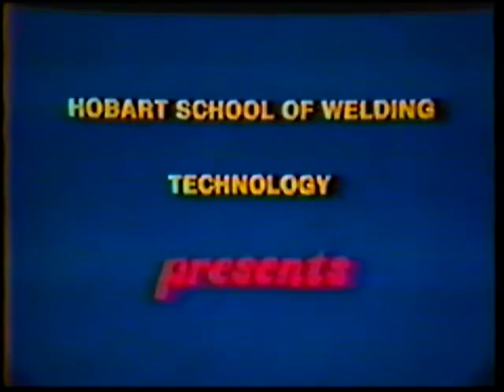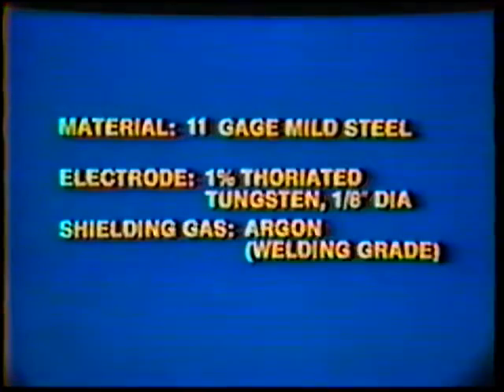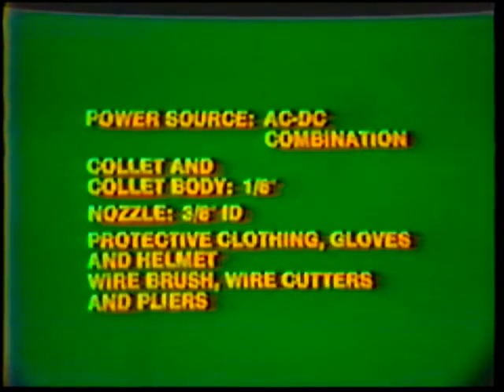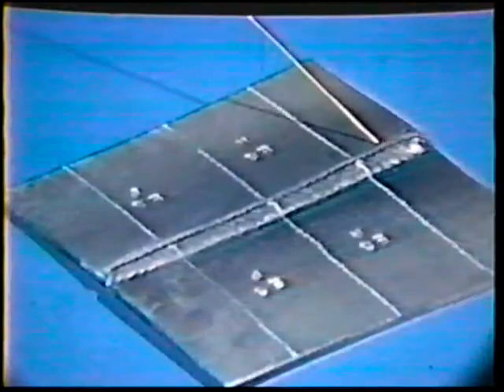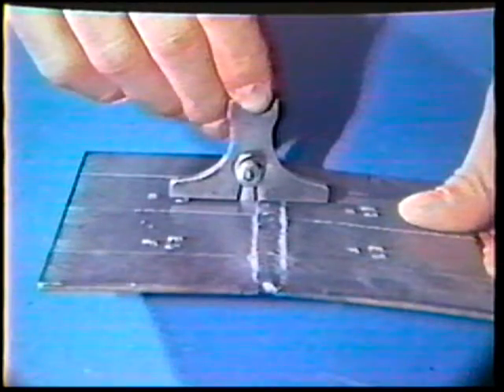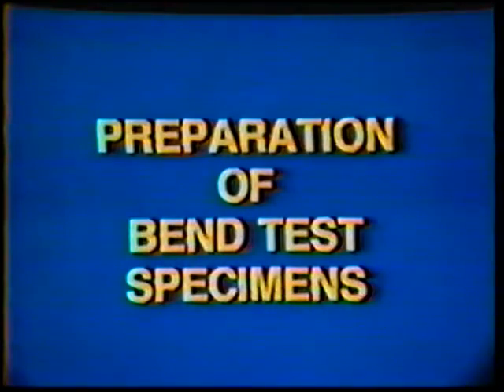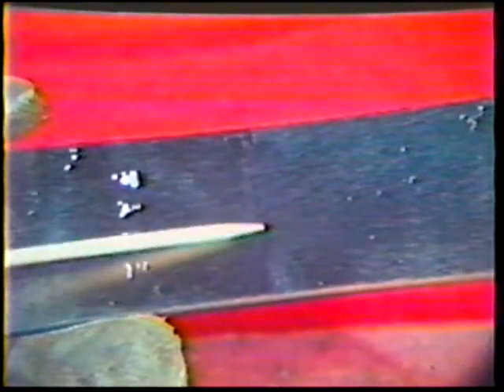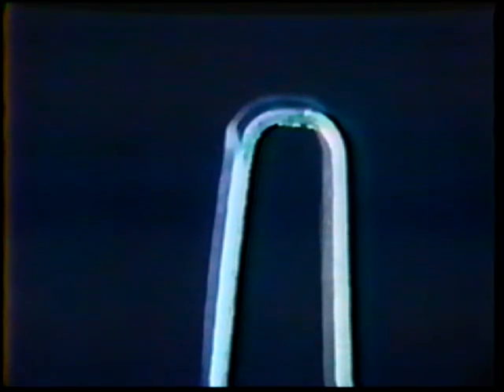Bend test on Thin Metal TIG